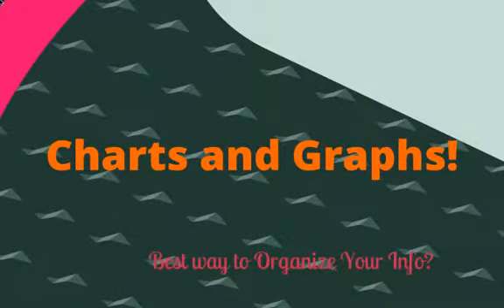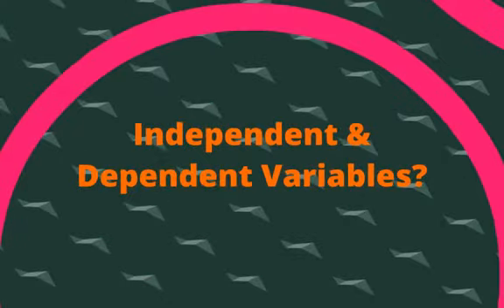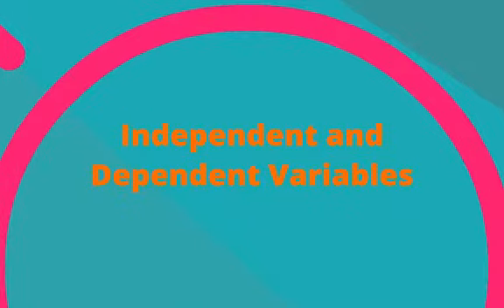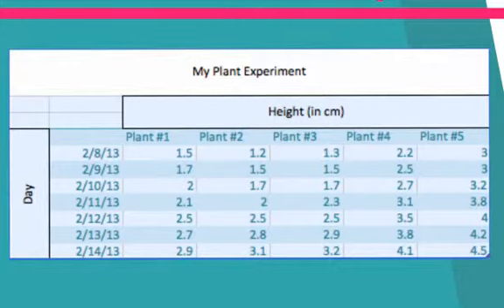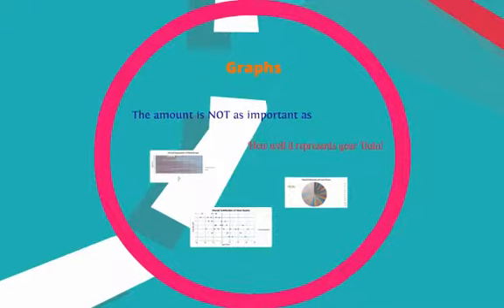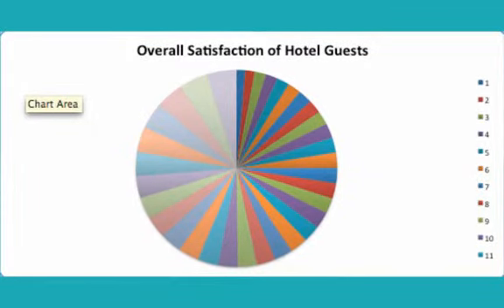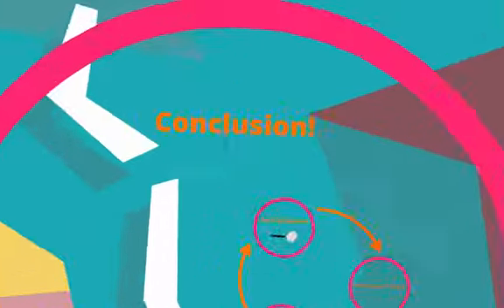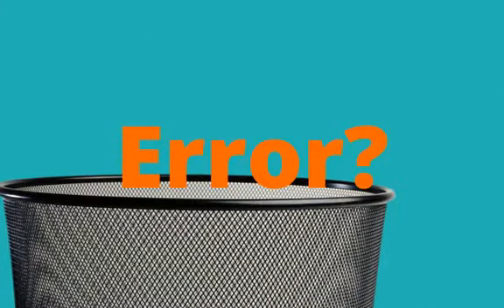Charts & Graphs.mp4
No Music